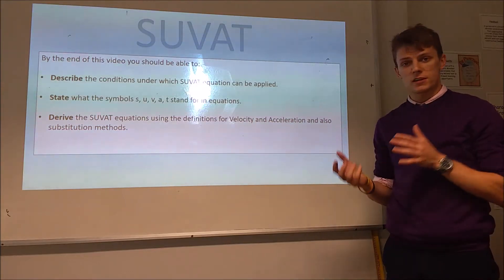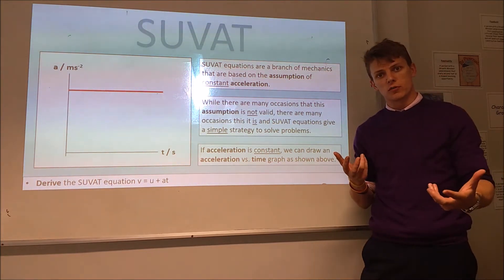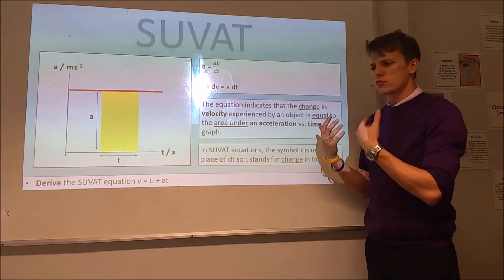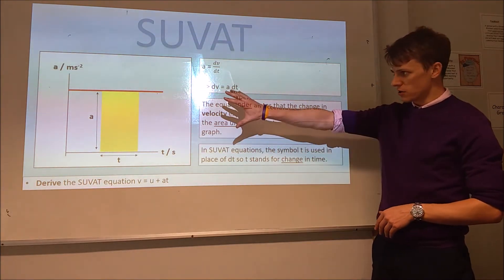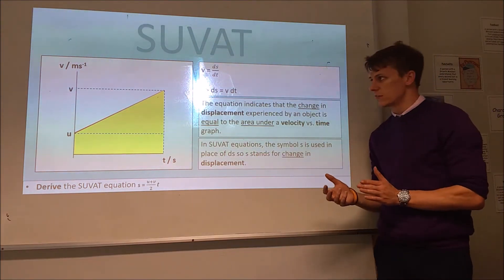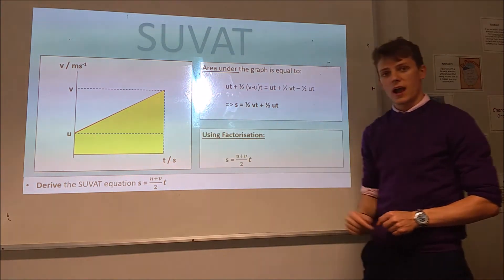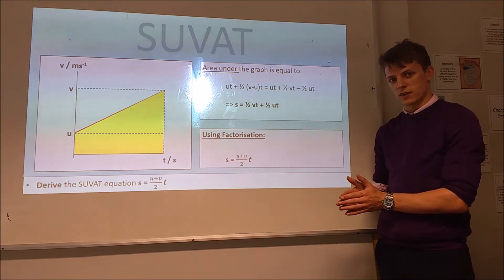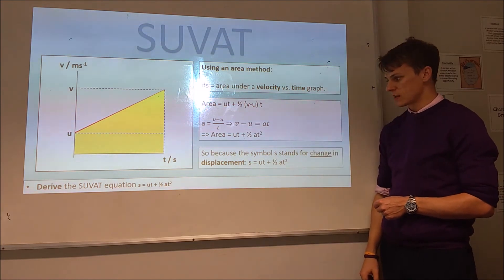A Level Physics: AQA: Mechanics: Deriving SUVAT Equations of Motion using Graphs.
A walk through of how the SUVAT equations of motion are derived using the gradients and areas under different graphs of motion.